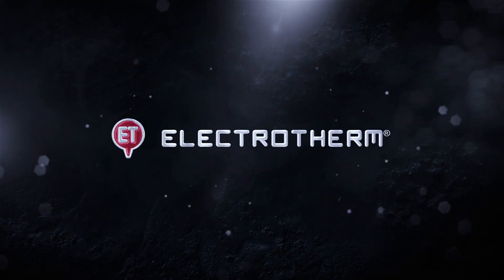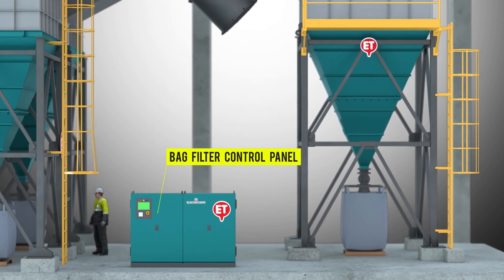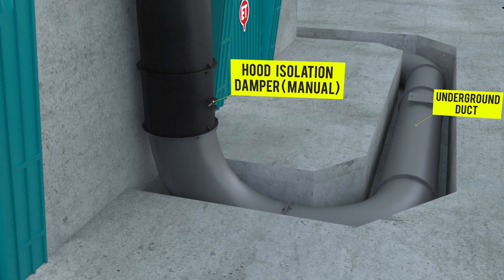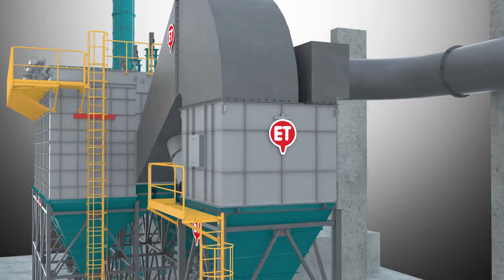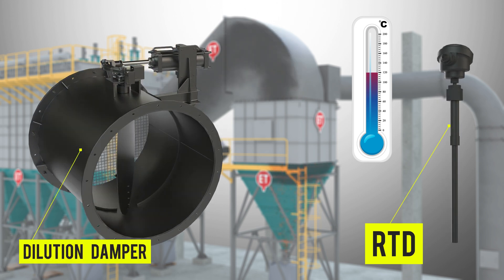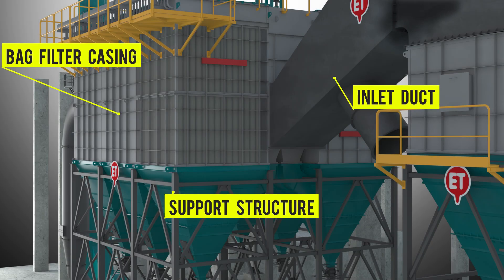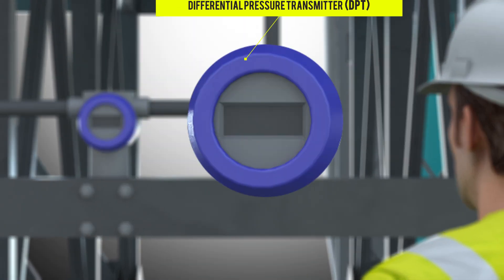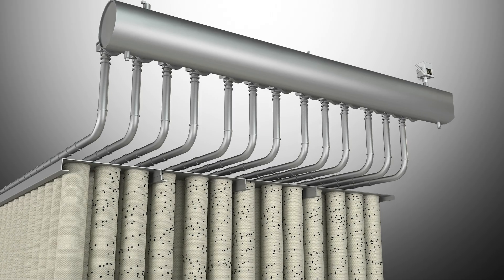Bag House Filter Air Pollution Control System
Electrotherm offers the complete solution for air pollution even for the most stringent norms and meeting emissions standards of even 20 mg/Nm3 depending on the statutory requirements and various pollution boards. Electrotherm design team with its vast experience and understanding of the melting operations have developed various kind of pollution hoods suitable for different operating needs, charge mixes, and charging methodology.  Process of the filtration through Bag House is explained through this 3D animation video

- Electrotherm copyright